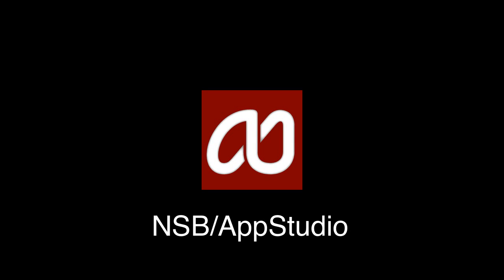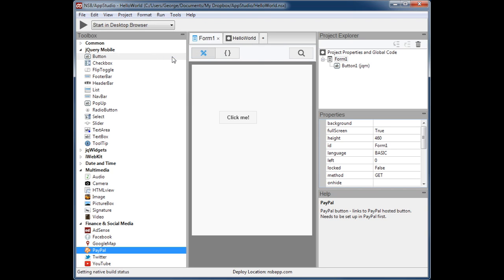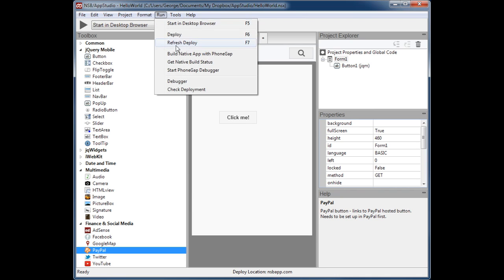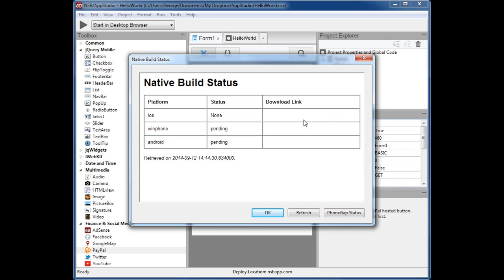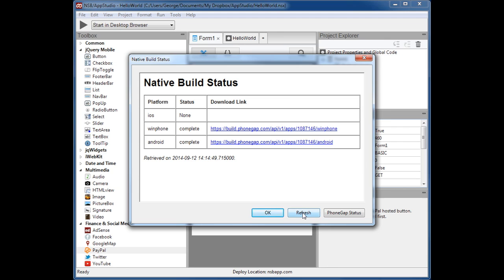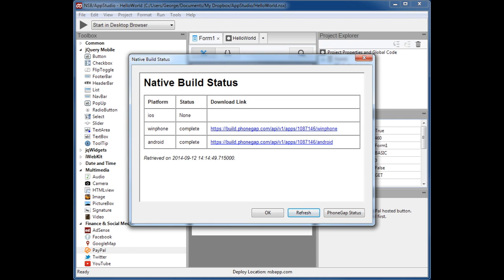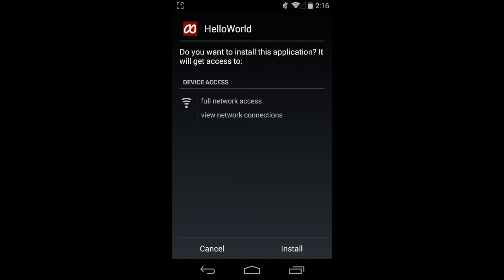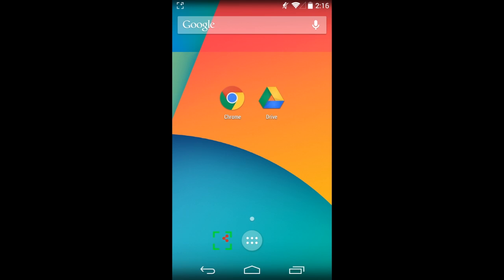Use PhoneGap to make an AppStudio App native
PhoneGap is a tool to convert AppStudio projects into true native apps which can be submitted to App Stores.

Let’s make our HelloWorld app into an Android native executable – an APK file.